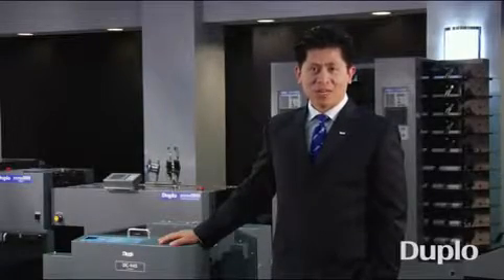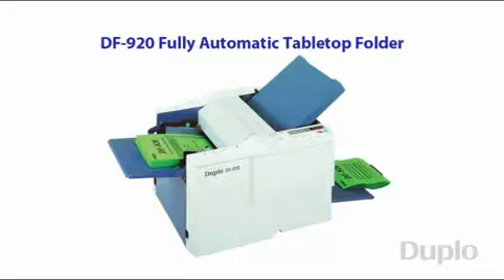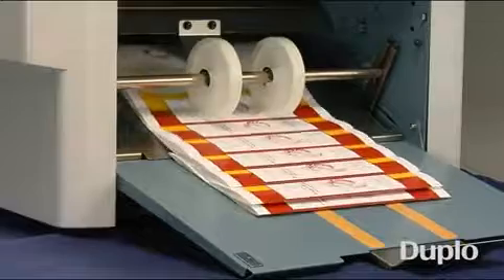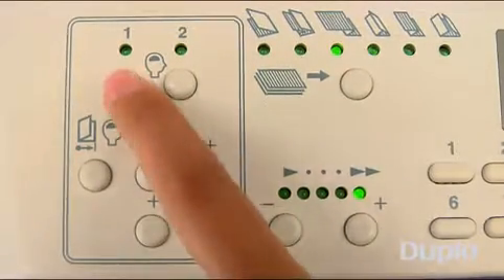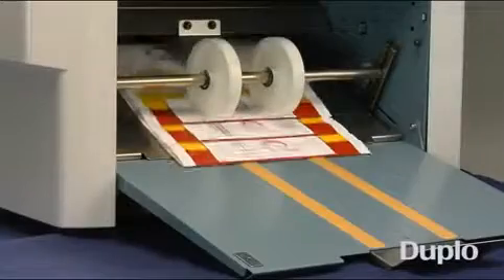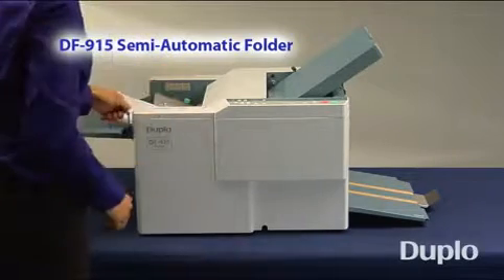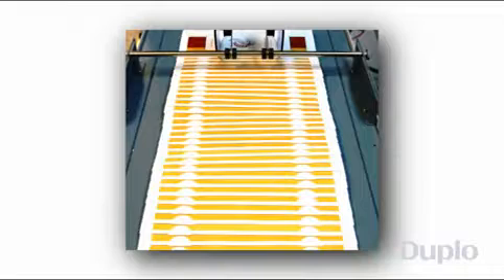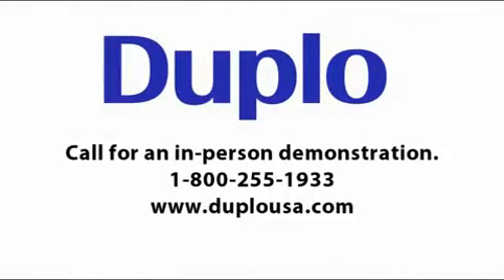Duplo DF 920 Dobradeira de papel JS TECH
Dobradeira de Papel Duplo DF-920 Duplo.